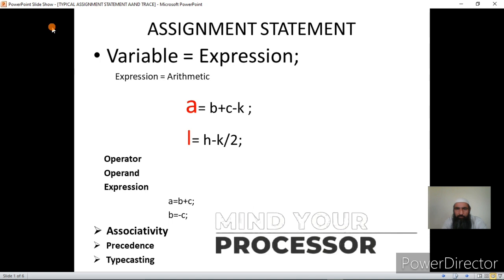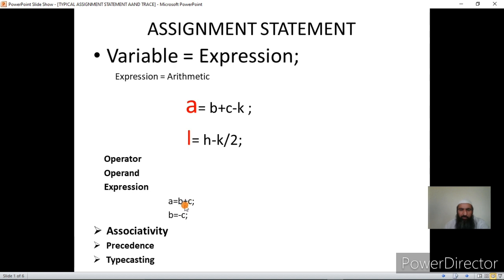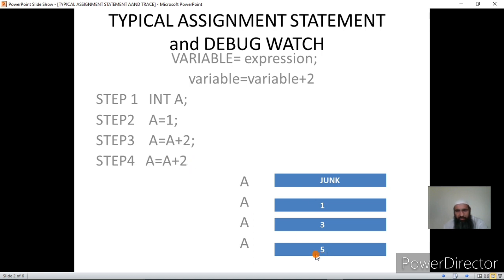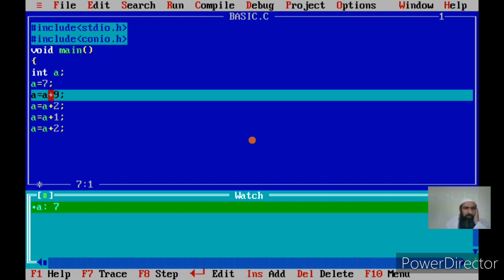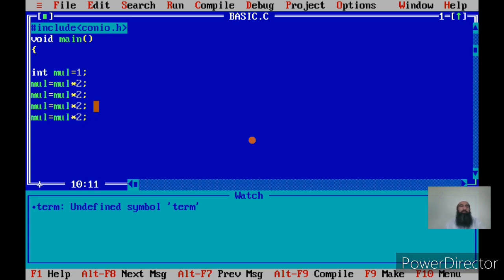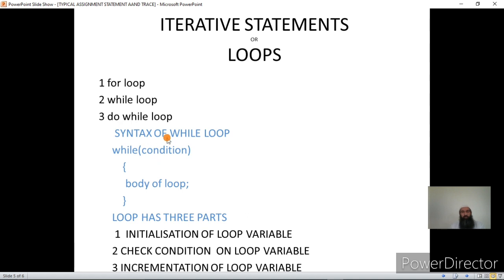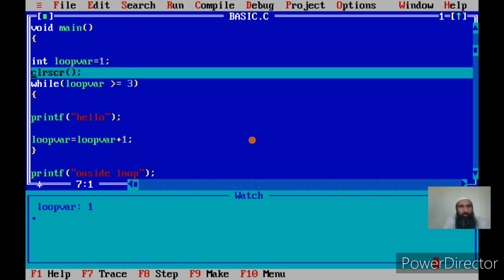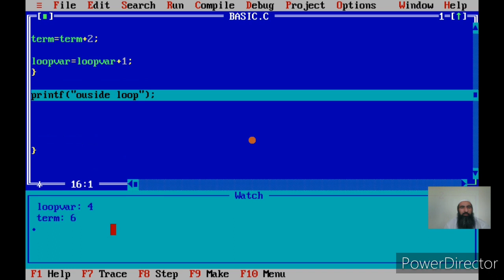Assignment statement : typecasting , precedence, Associativity